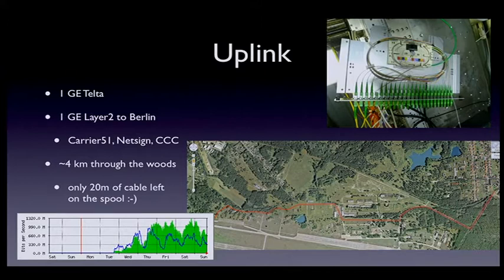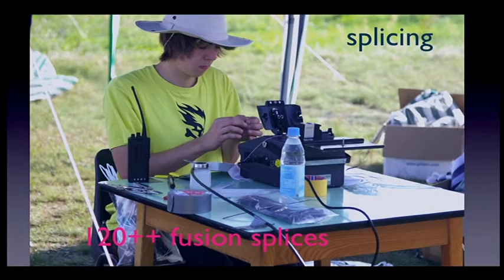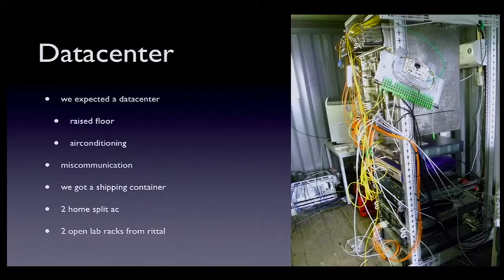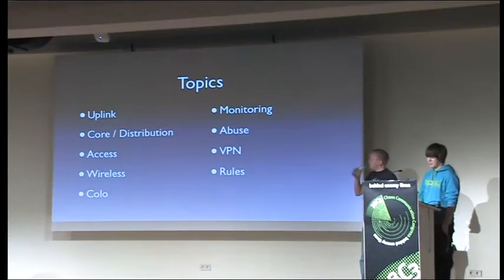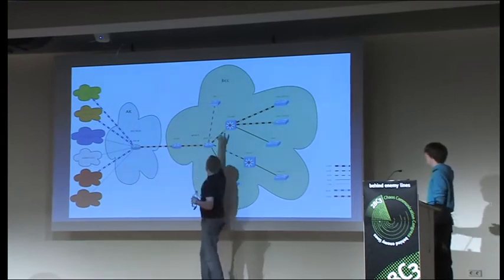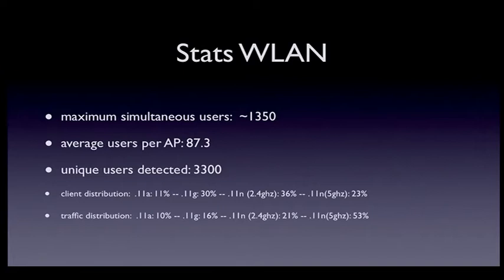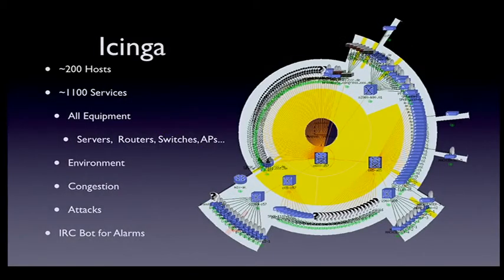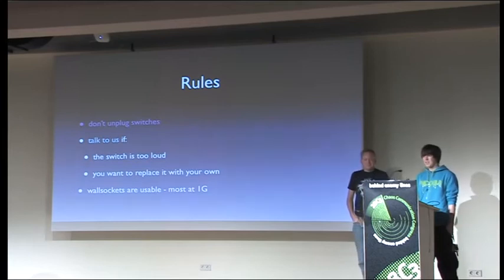28C3: NOC Review (en)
Speaker: Kay | Will Hargrave

A review about the camp and the congress network. Network layout, planning, setup, operation and finally the teardown.

This talk will review both the 28C3 and, due to popular demand, the Camp network.

First we would like to give you a review about our network at the camp, where we built a mid-sized carrier network in a few weeks at a camp ground with no infrastructure:
Starting at the 4km fibre uplink and the roll out of fibre over the whole campground, you will learn how to build proper datenklos, deploy access switches and WLAN access points in them and also how to convert a shipping container into a sophisticated outdoor data center, in order to build a network that can deliver pictures of cute little cats to over 3000 users.
We had some issues and challenging tasks, which we wish to report; we also have some graphs, diagrams, photos and graphics which we want to share with you.

The second part will be about the network of the 28C3, which is more or less the usual stuff like every year. You will see some graphs, infrastructure, and hopefully no reports about big issues.